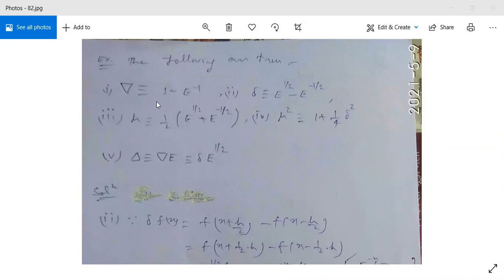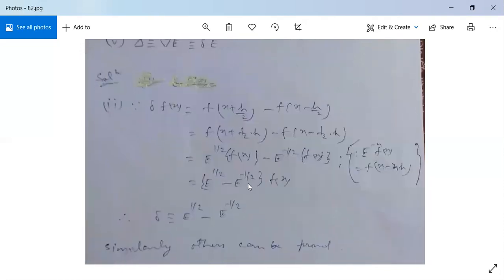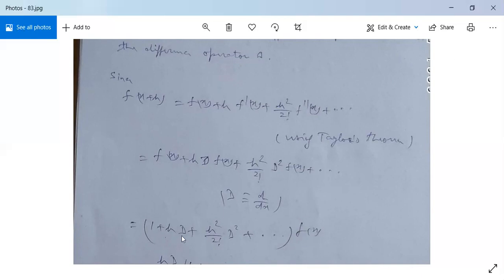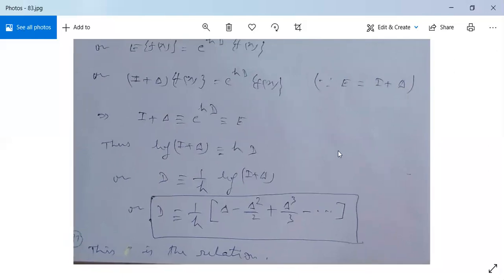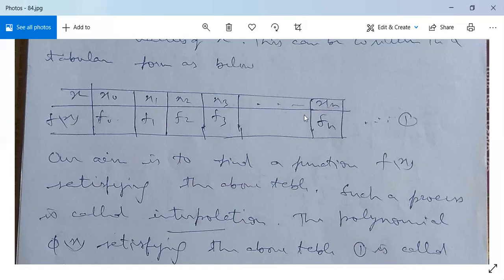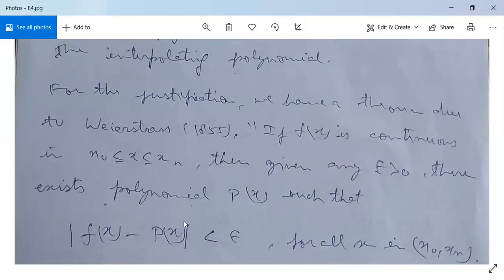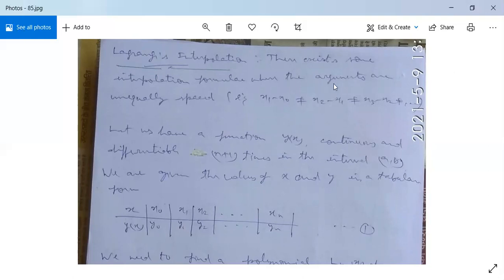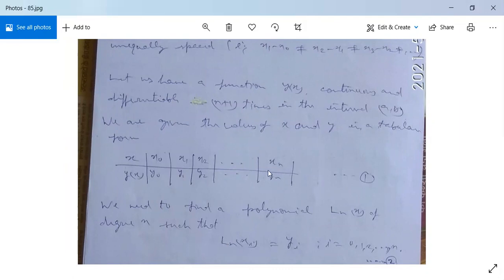Numerical Methods 8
Examples on finite difference operators, Interpolation (an introduction)